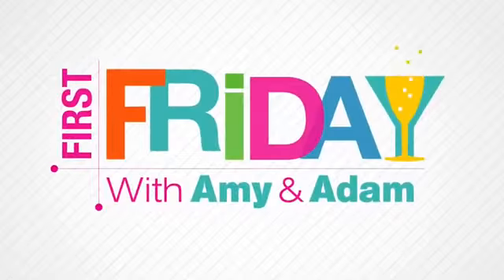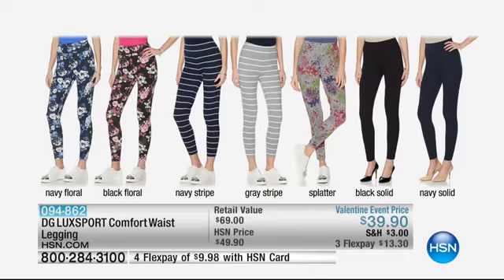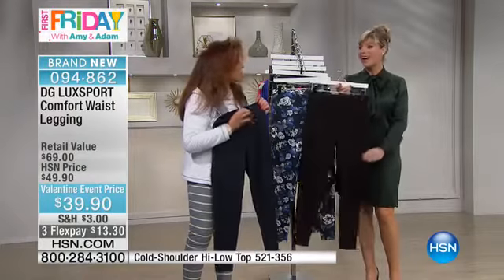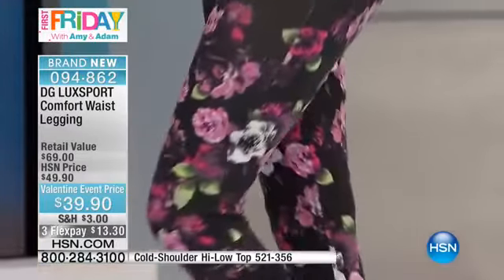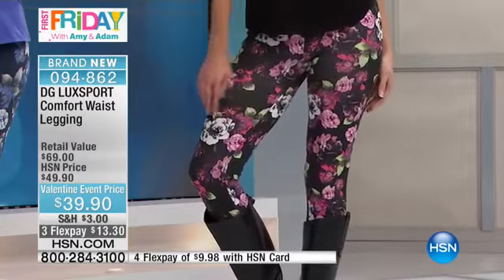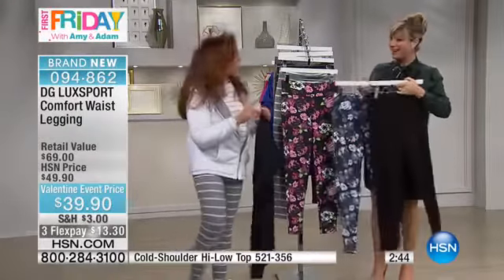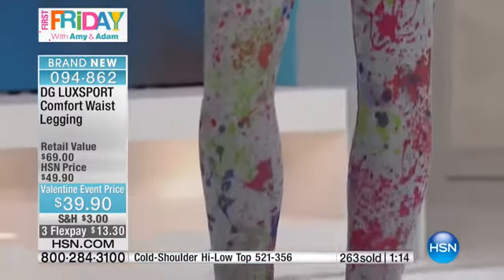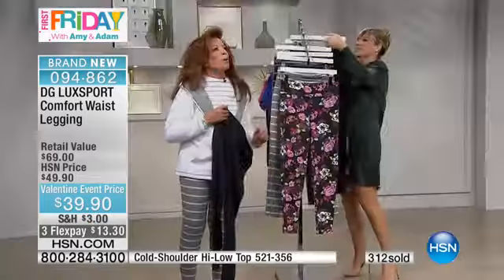DG LUXSPORT Comfort Waist Legging Solid Colors